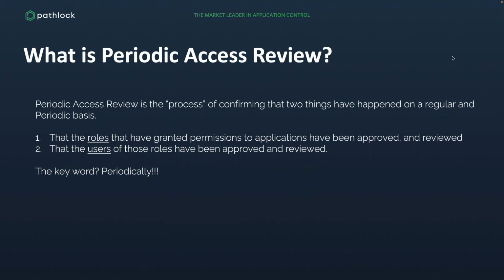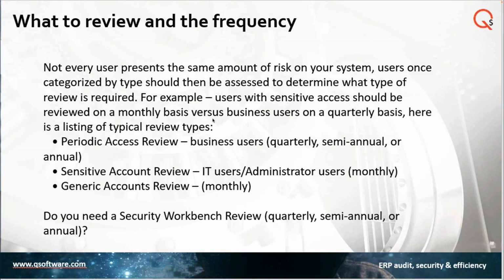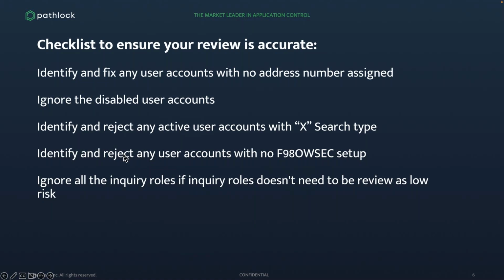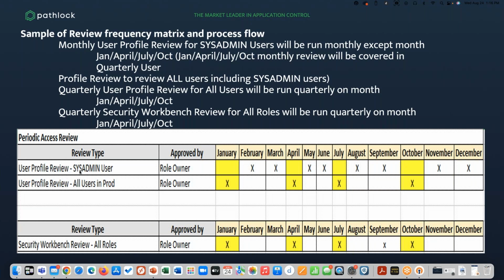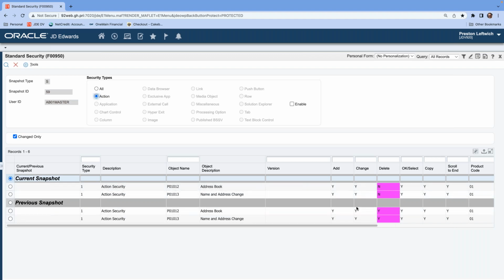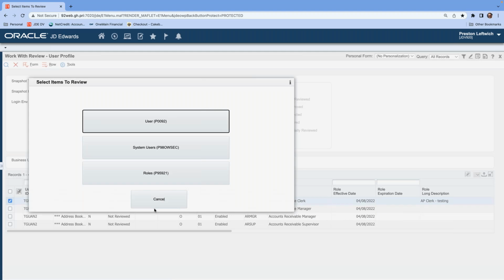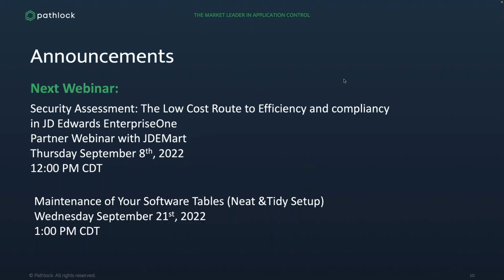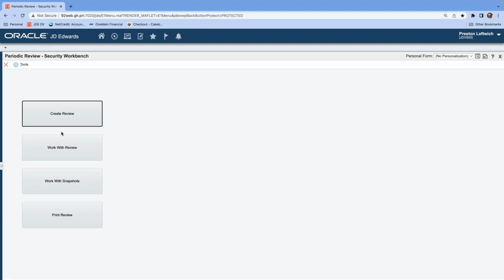Periodic Access Review Frequency and Types